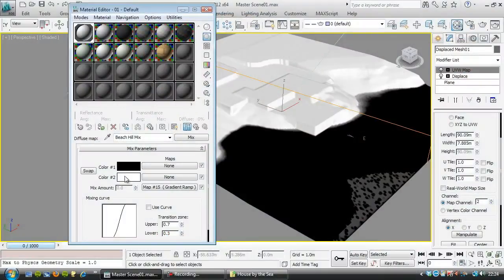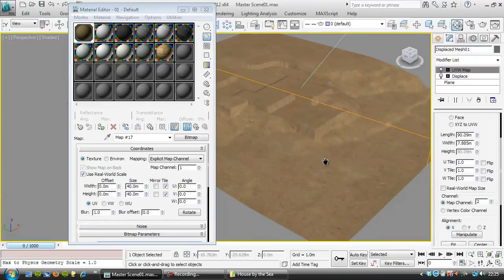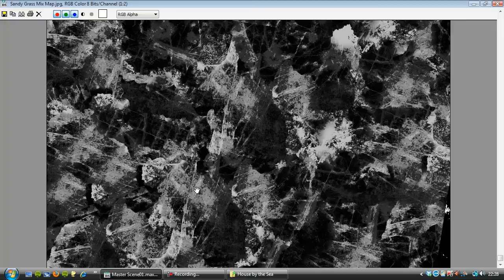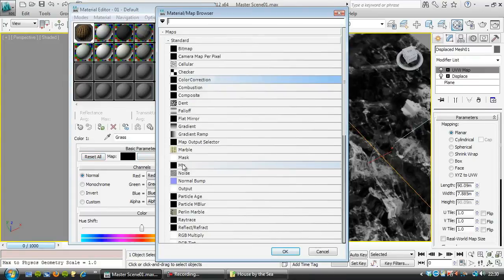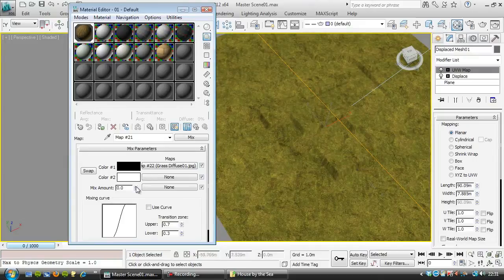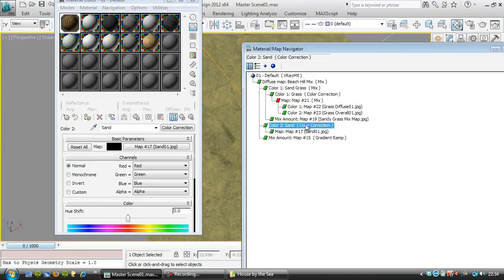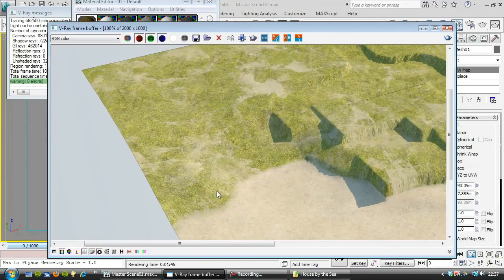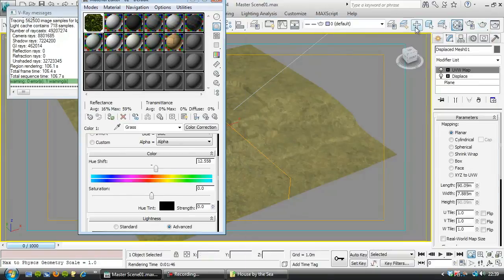Create a landscape from map data in 3ds Max (8 of 12)